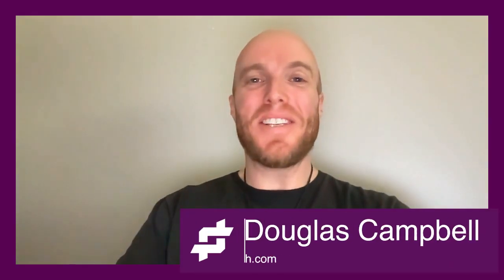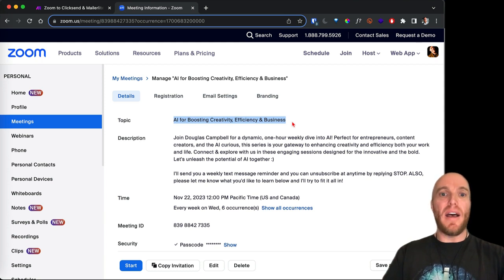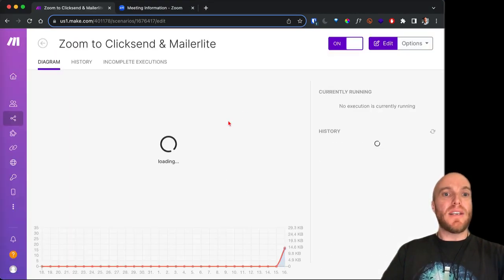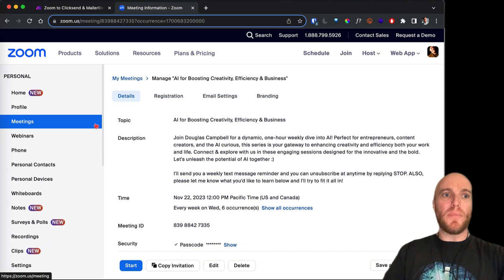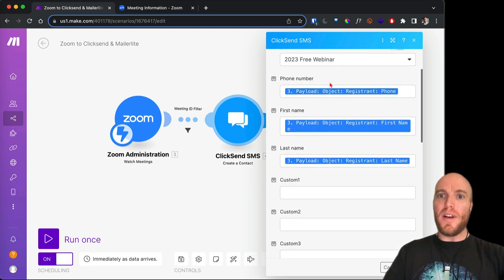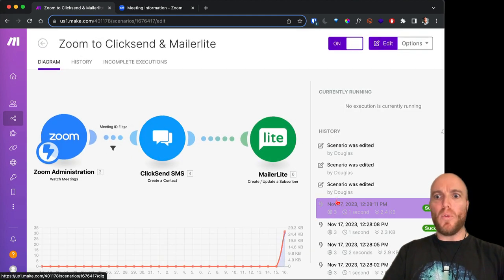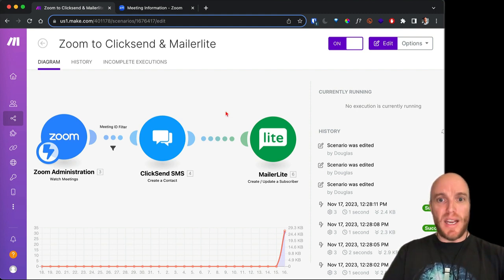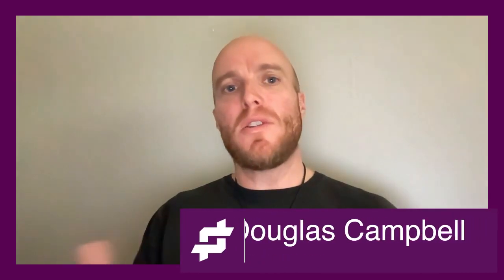Zoom Automation to SMS and Email Lists with Make.com!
For my free upcoming Zoom webinar I wanted to create an automation such that when somebody registers on Zoom, they were automatically added to my email list, and my SMS text message platform.

To achieve this I turned to my favorite automation tool Make.com and set up a scenario that whenever somebody signs up for the Zoom meeting, they get added to both of those platforms. However, there is a special trick that you need in order to filter registrants to make sure only people who registered for that specific meeting get added, and not registrants to ALL of your meetings. Otherwise, you might send some awkward text messages to people who aren't expecting it!

And of course, if you'd like to join my free webinar (through December 2023), here's the link:

Get in touch about me helping you automate your business, using AI and other technologies to make your work AND life more easy at

And lastly, follow me on the socials!